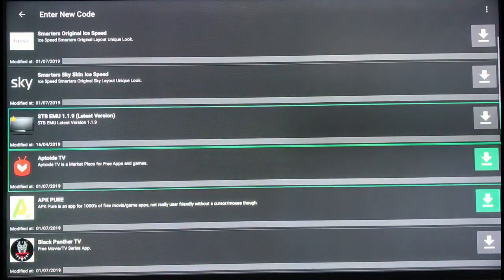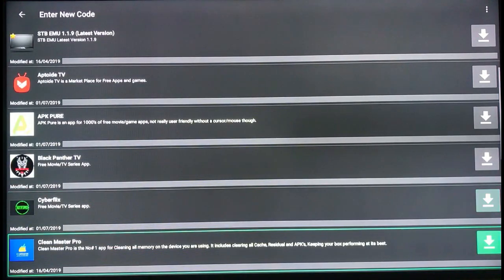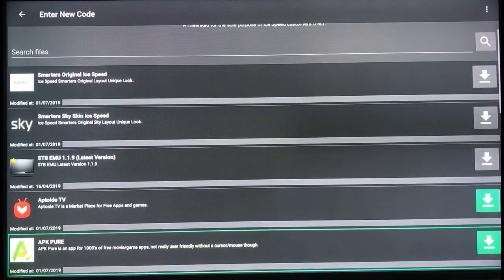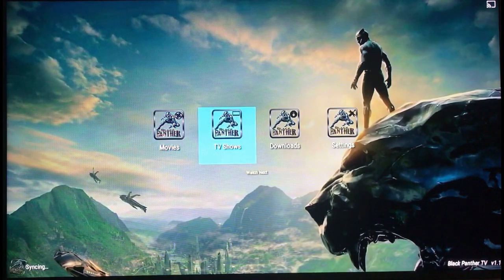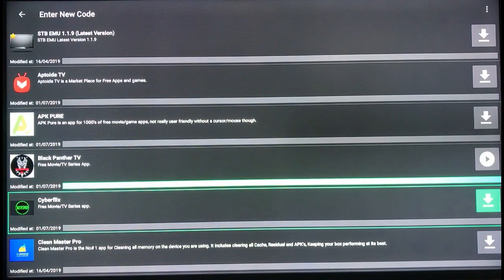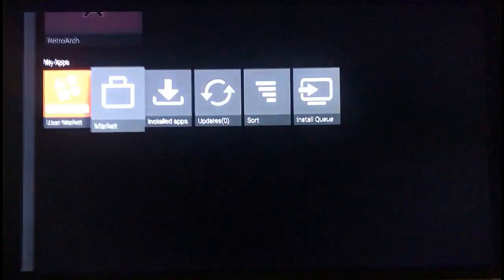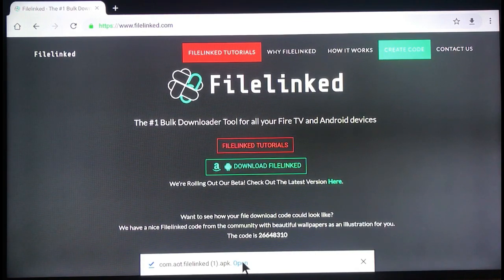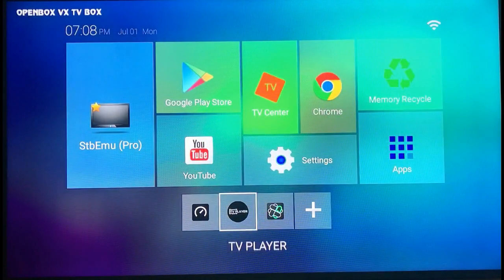Filelinked For Android&Fire Devices 2019 Ice Speed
Filelinked download tutorial for Android and Fire devices.